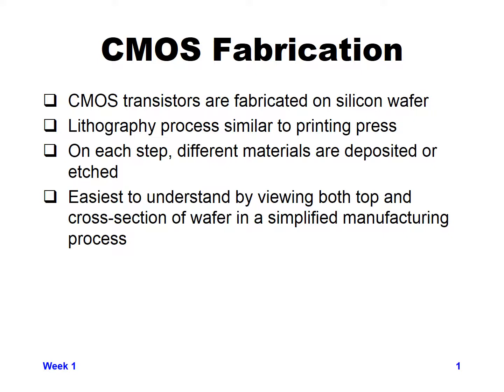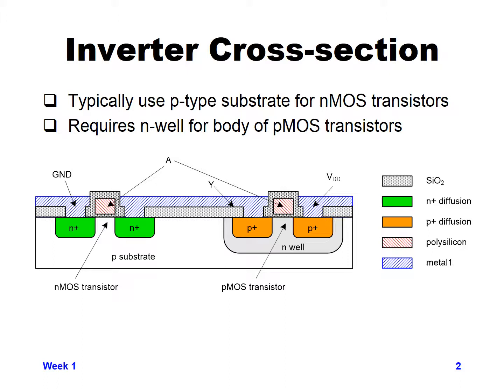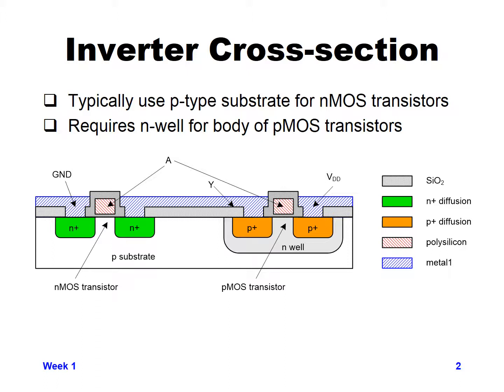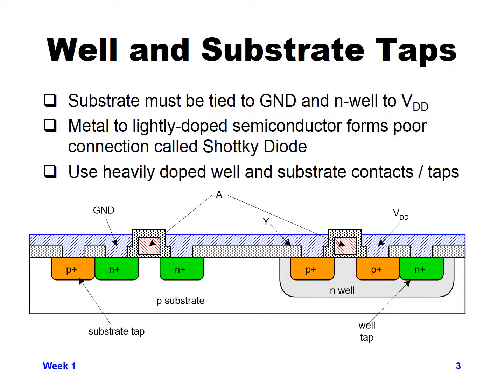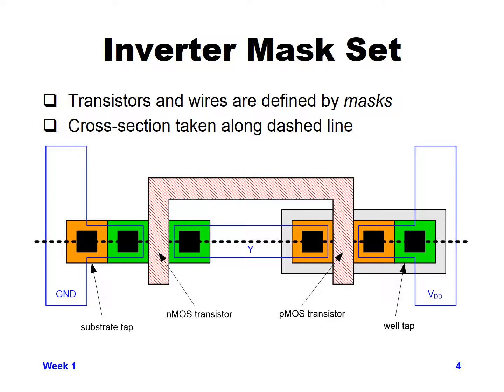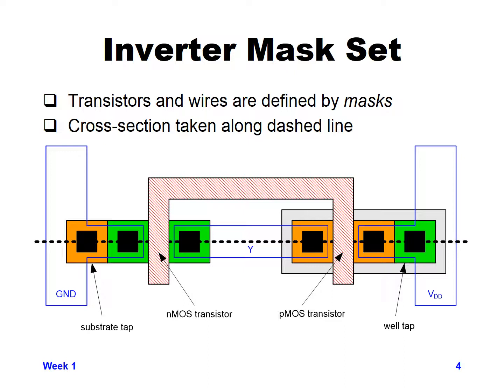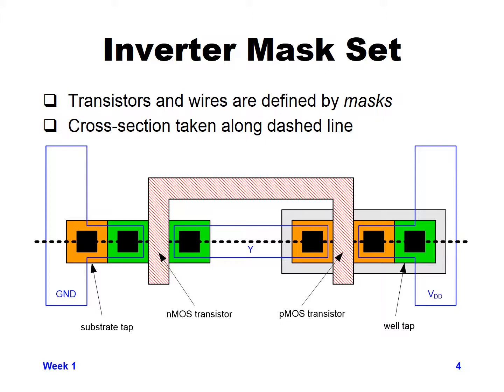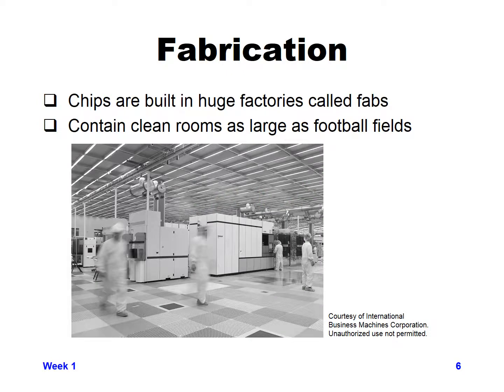Digital IC Design Lecture Week1 Topic4